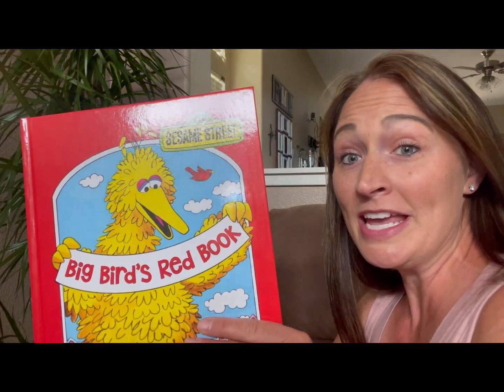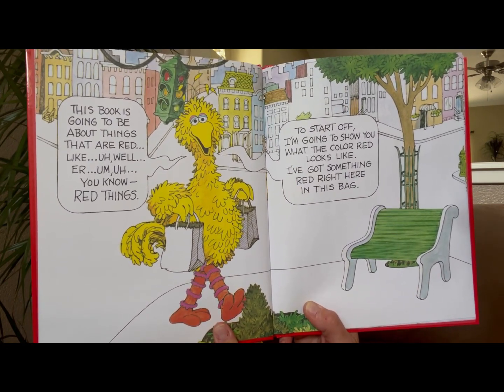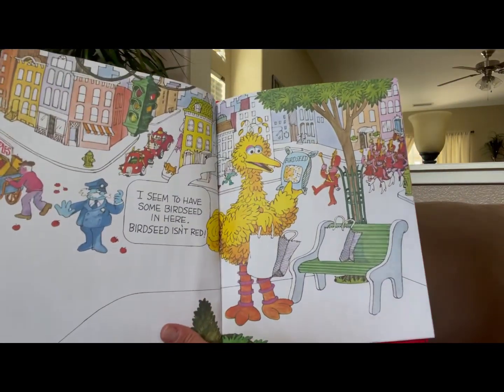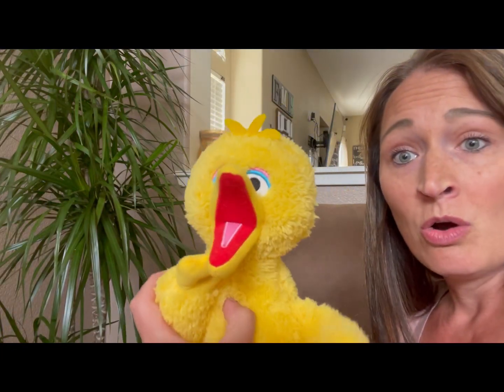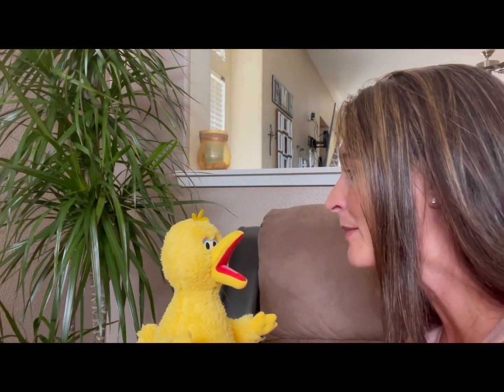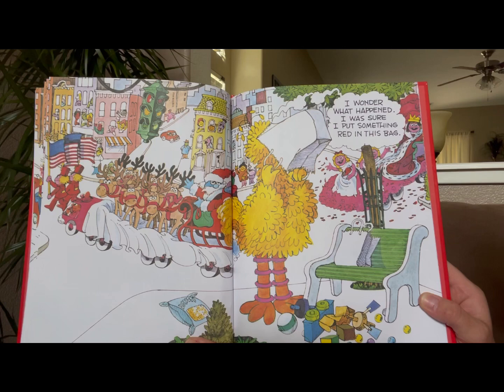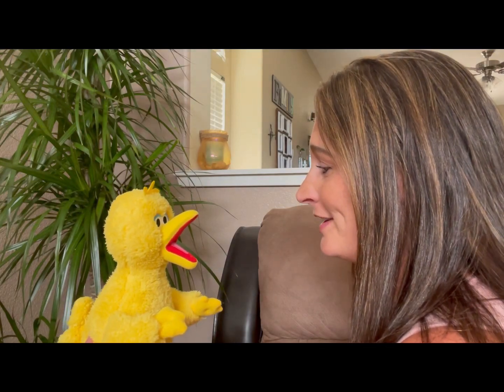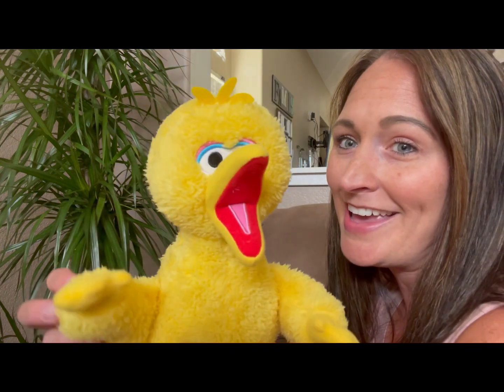Big Bird’s Red Book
Written by Roseanne and Jonathan Cerf / Illustrated by Michael J. Smollin